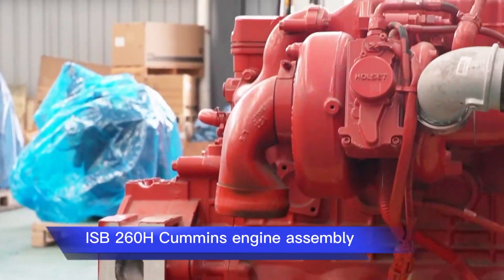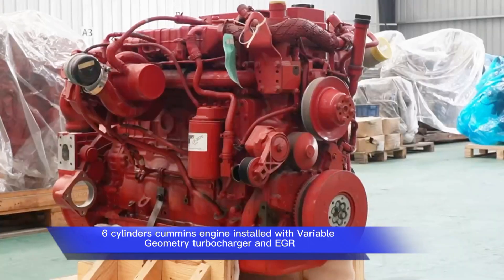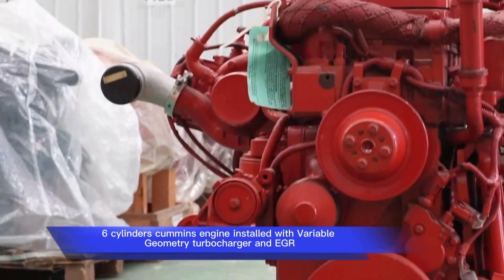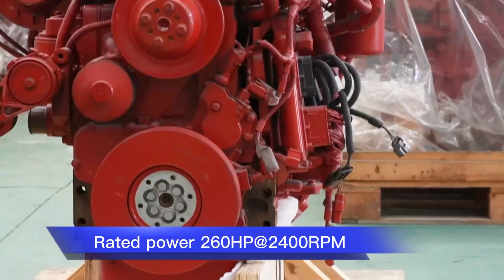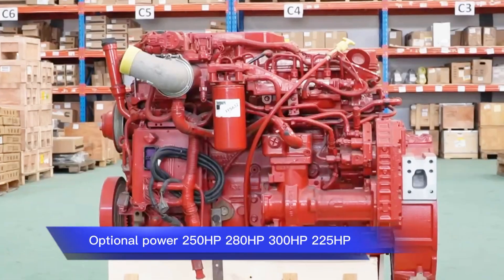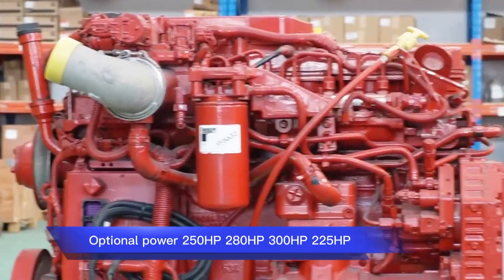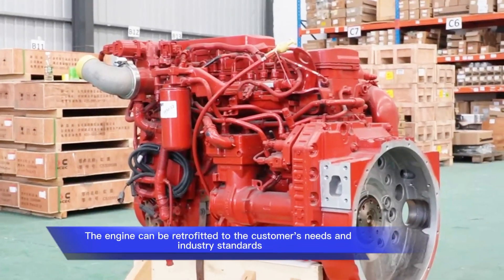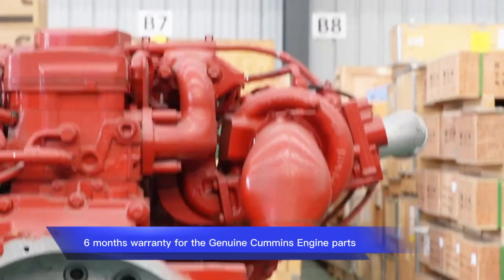ISB 260H Original Cummins Truck ISB6.7 Complete Engine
CPL3236 ISB6.7, Euro 4 Emission, CM2150D, 240HP@2300RPM, 560LB-FT@1600RPM